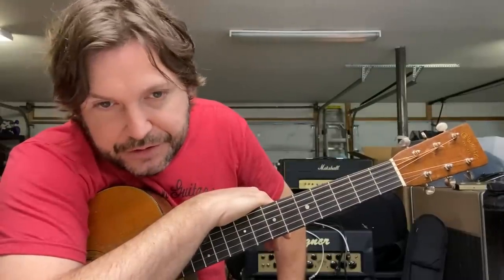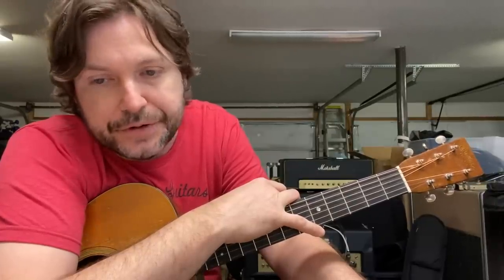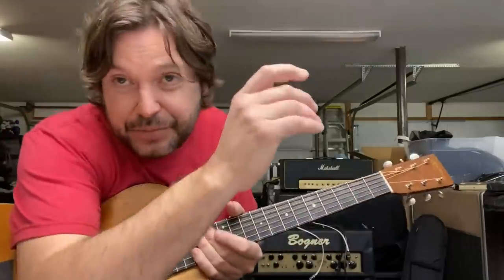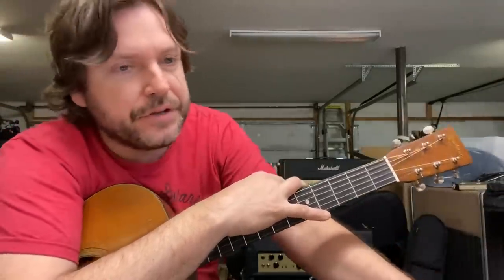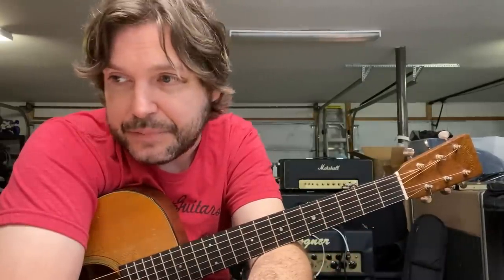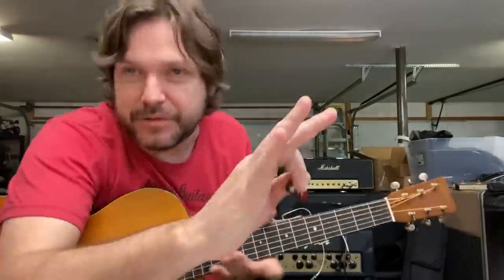Corona Lessons Volume 18, Tom Bukovac, “Time”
Time...it flexes like a whore...hey guys I thought I wasn’t gonna be able to do this today because Sarah is making me learn a million songs to play tonite for some online “internet festival” live concert. how fucking weird...I can’t even wrap my head around that.